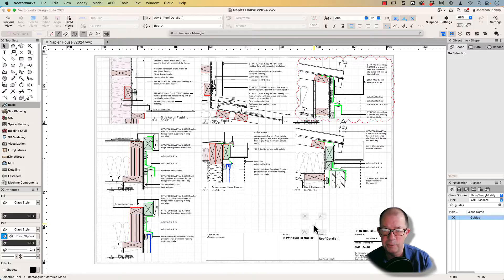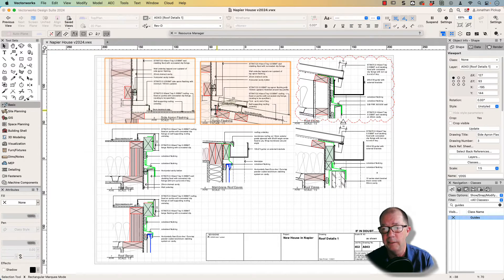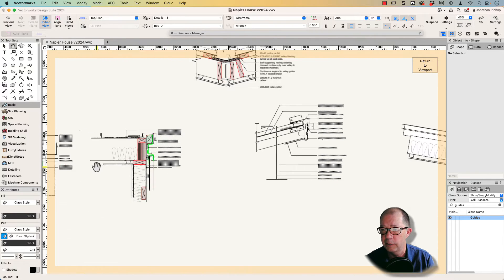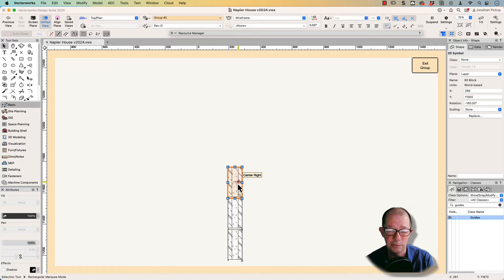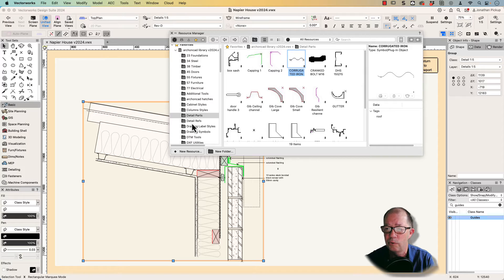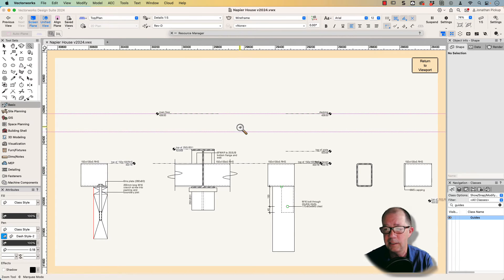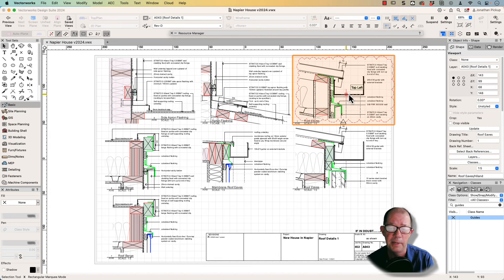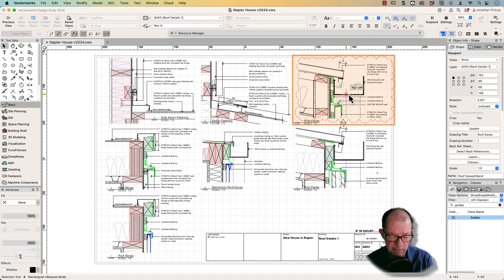Creating A Detail Library In Vectorworks 2024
Jonathan Pickup shares his strategies for managing details in architectural projects. He emphasizes the importance of setting up details as individual viewports to create unique identifiers and back references. He also discusses the use of imported information from consultants and manufacturers, as well as the use of 2D symbols and detail components to quickly create details. Jonathan highlights the value of drawing sections at the correct elevation to accurately dimension steel work. He invites viewers to join his upcoming webinar where he will explore different methods of creating details in Vectorworks.

0:00:00 Introduction to managing details in projects
0:00:27 Overview of creating details
0:00:41 Importance of setting up details as individual viewports
0:01:38 Using groups and symbols to create and update details
0:02:26 Importance of having a library of detail components or parts
0:03:02 Drawing sections at correct elevations for accurate detailing
0:04:00 Different ways of creating and storing details